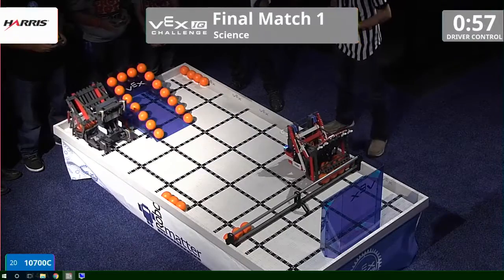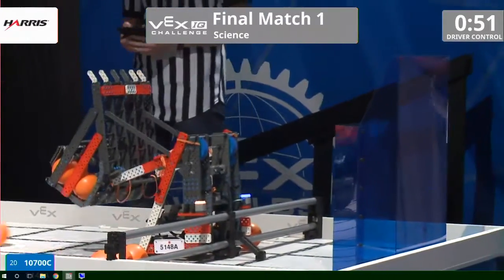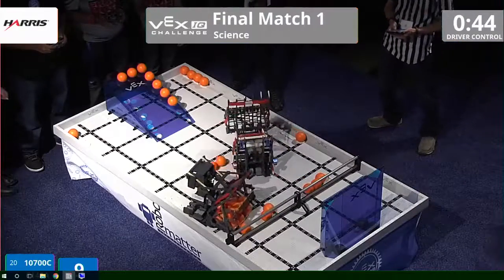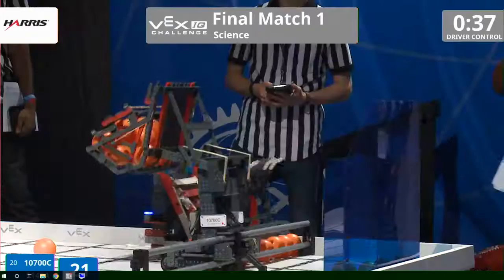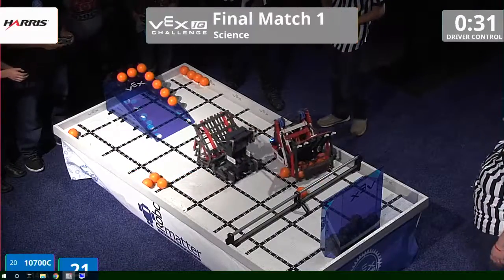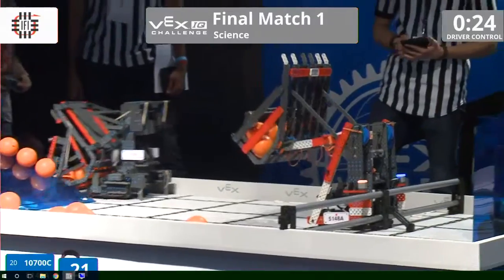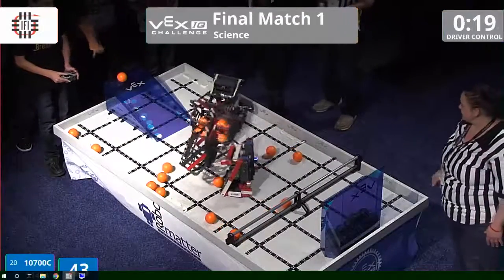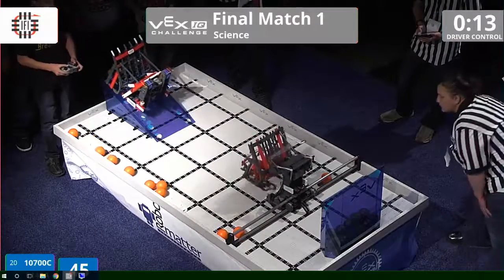VEX Worlds 2016 - VEXIQ Middle School - Finals 1 (10700C 5148A) 140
VEX Worlds 2016 - VEXIQ Middle School - Finals 1

Team Score 140:
10700C - Circuit Breakers (Great Minds Robotics, Tarzana, California, United States)

5148A - Protobots (Greenville ISD, Greenville, Texas, United States)